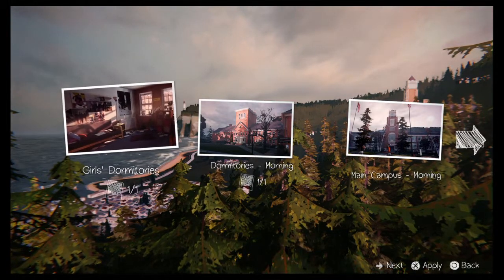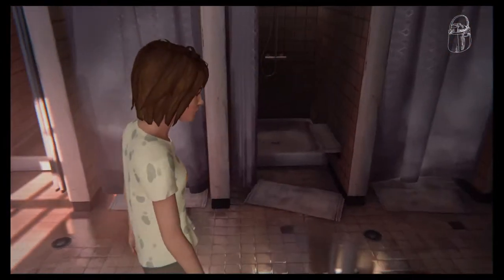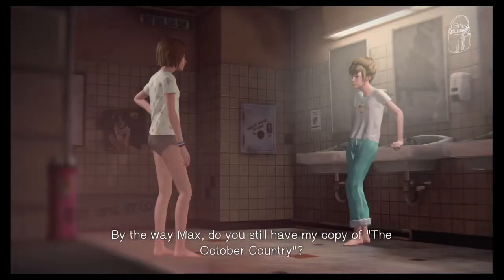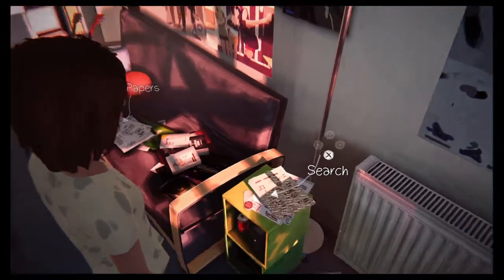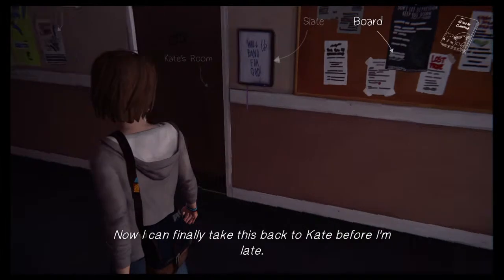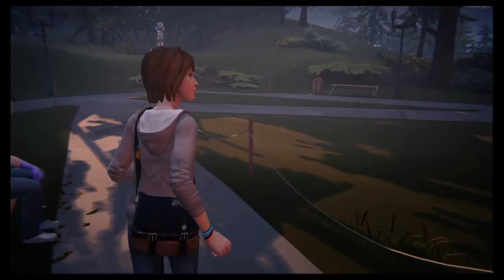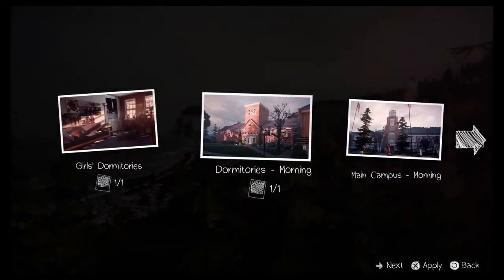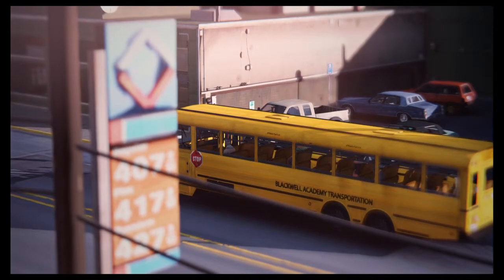Life Is Strange - Episode 2 Trophy/Achievement Guide - Optional Photos (1/3)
Part 1 of my guide for all trophies/achievements (optional photos) in Life Is Strange episode 2.

8:21 Photo #1 - Girls' Dormitories chapter
9:13 Photo #2 - Dormitories - Morning chapter
11:02 Photo #3 - Diner chapter
11:18 Photo #4 - Diner chapter
12:05 Photo #5 - Diner chapter

Check the playlist or the on screen annotations to find the guides for the other episodes.